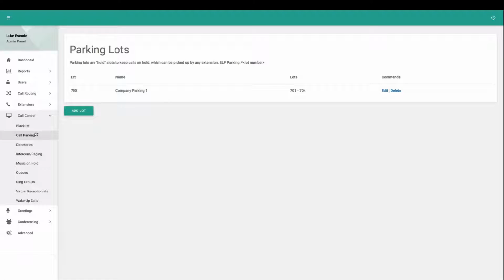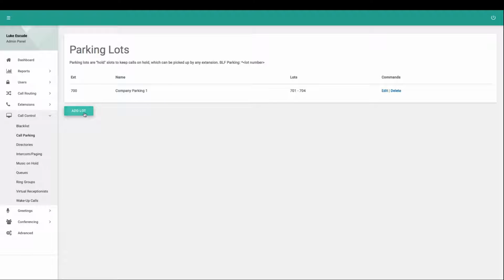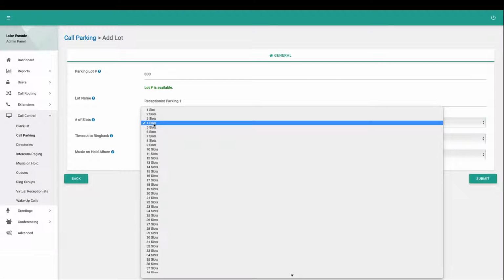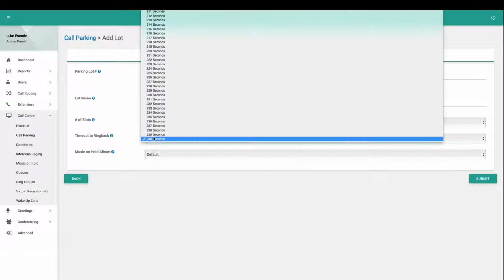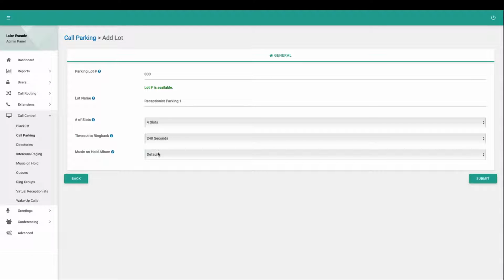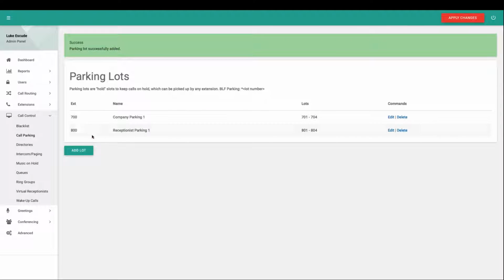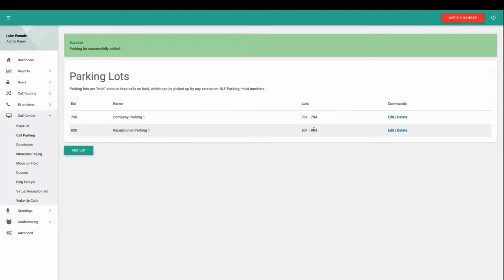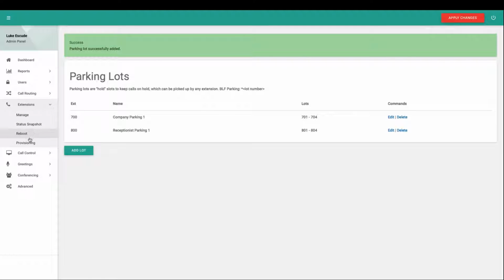PrimeVOX PBX: Call Parking Module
Tutorial video about using call parking and its settings.